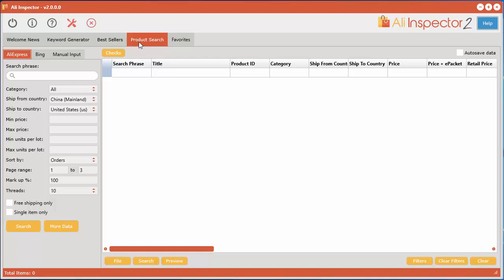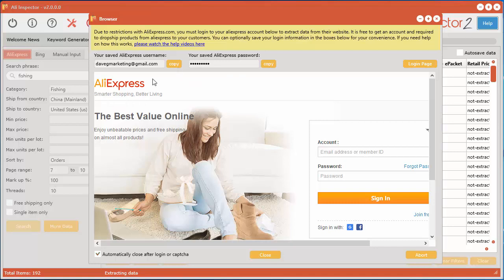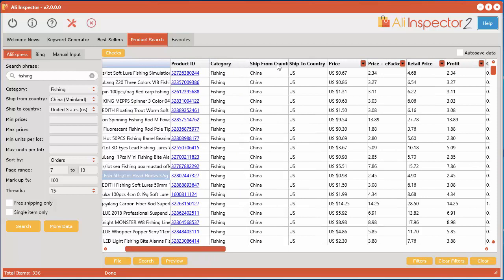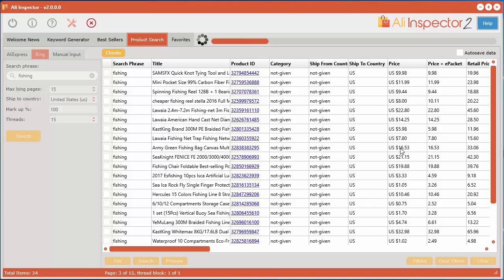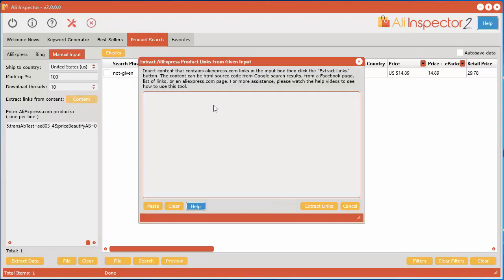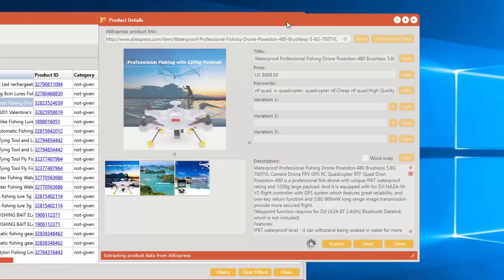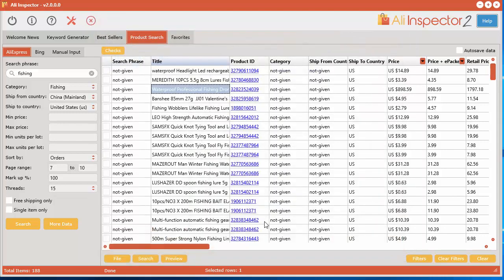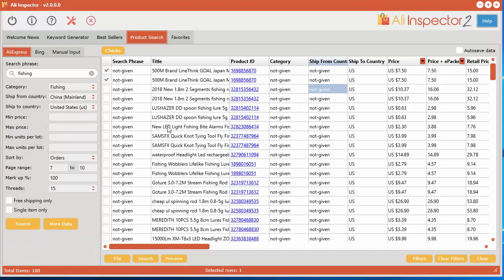Quickly Extract Top Selling Products from AliExpress for Any Keyword | Ali Inspector 2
Now, you have a chance to get full access to all the Amasuite Version 5 software apps, including the bonus Ali Inspector 2 software, for just $67 (Save $130 off the normal price!).

All software works on both PC & Mac.

Product Search Tool - Ali Inspector 2: Quickly search AliExpress for any keyword using powerful search options to see the exact top-selling products you need for your eCommerce store. Instantly get 33 different metrics for every product, making it easier than ever to find the EXACT products to dropship in just minutes.

Search using the AliExpress search engine the Bing search engine, or input your list of AliExpress product links.

You can even insert HTML source code containing AliExpress links into the link parser tool.

Get 33 Data Columns for EVERY Product!

Instantly get 33 different metrics for every product making it easier than ever to find the EXACT products to dropship in just minutes.

Search phrase
Product title
Product ID
Category
Product Video Available
Ship from Country
Ship to Country
Cost Price
Cost Price + ePacket Price
Retail Price (with mark up applied)
Profit Price
Cashback
Number of product orders
Estimated Sales per Month
Estimated Revenue per Month
ePacket Available
ePacket Rate
ePacket Delivery Time in Days
Number of Product Variations
Unit Type
Product Rating
Number of Product Reviews
Store Name & Link
Top Brand
Store Age in Years
Volume of Stock Available
Number of User Wishes
Product Weight
Product Dimensions
Keywords & Tags
Store Feedback Link

Get 3 Powerful Ways to Search!

Quickly search AliExpress for any keyword using powerful search options to see the exact top selling products you need for your own eCommerce store!

Search using the Aliexpress search engine, the Bing search engine, or input your own list of AliExpress product links.

Get full access to the all new 6-in-1 Ali Inspector software version 2 before this offer expires!